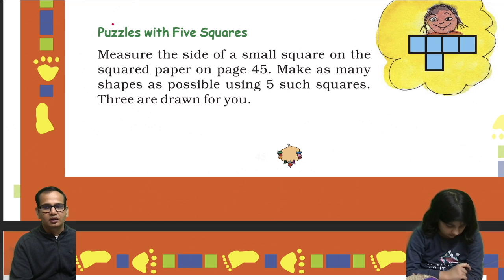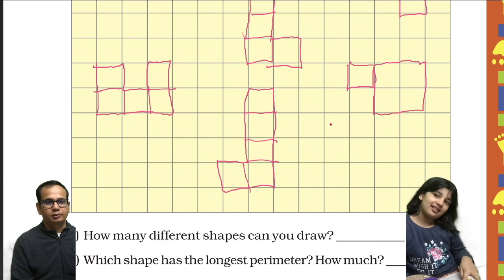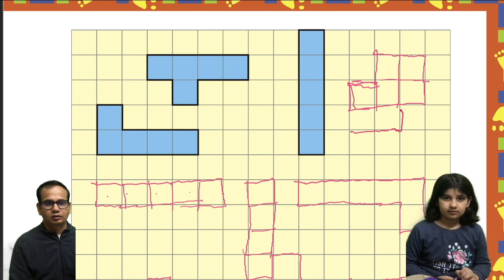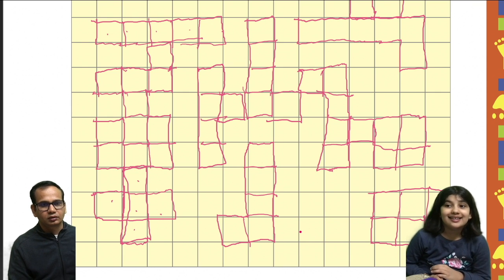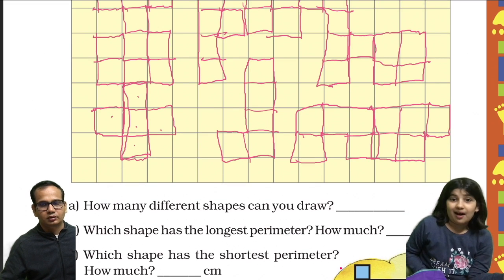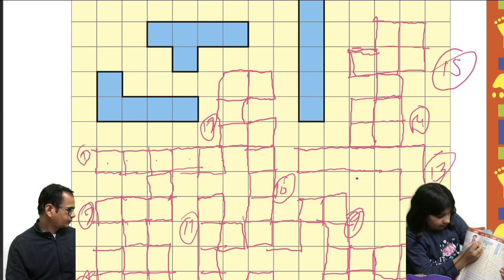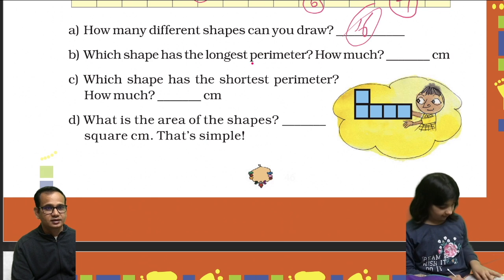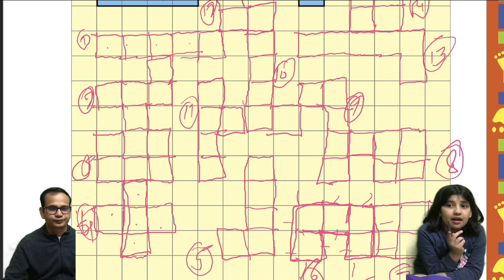NCERT Class 5 Maths Chapter 3 II How Many Squares? II Page 45 II Math Magic